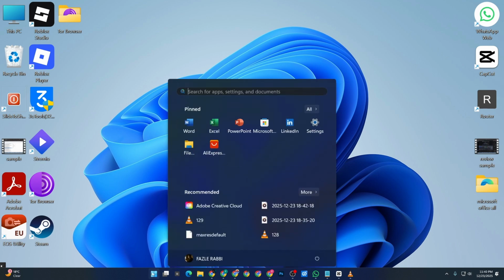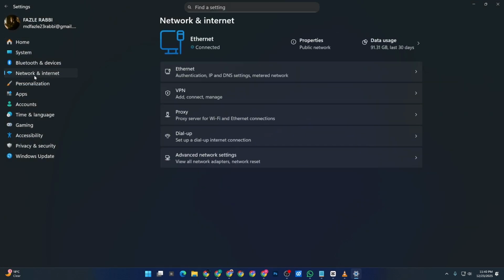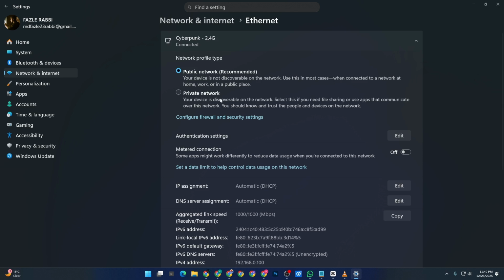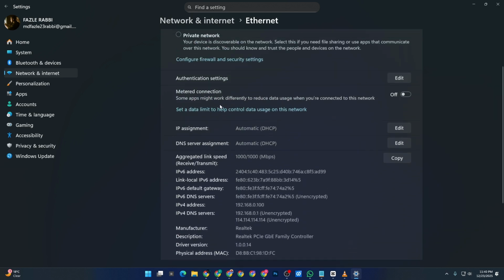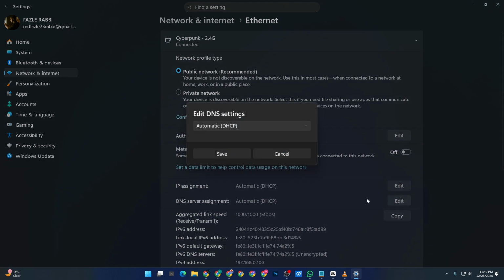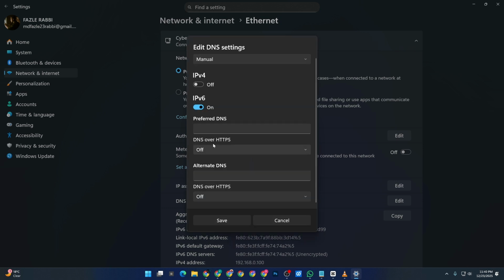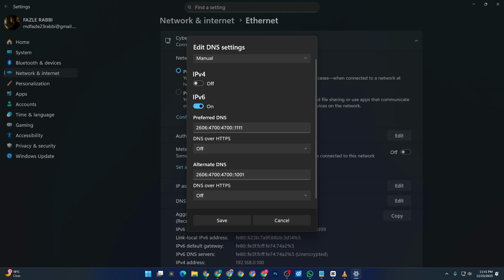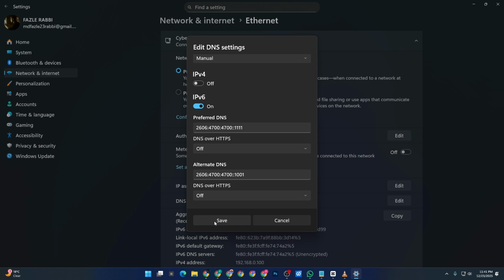How to Set Cloudflare DNS IPv6 on Windows 11 – (2026) Step By Step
Learn How to Set Cloudflare DNS IPv6 on Windows 11 by configuring network adapter settings, adding Cloudflare IPv6 DNS addresses, improving browsing speed, and enhancing security with encrypted DNS resolution.